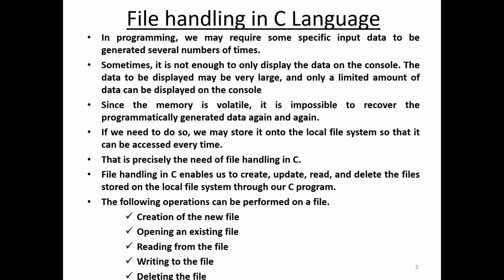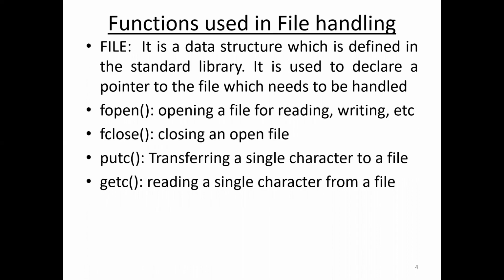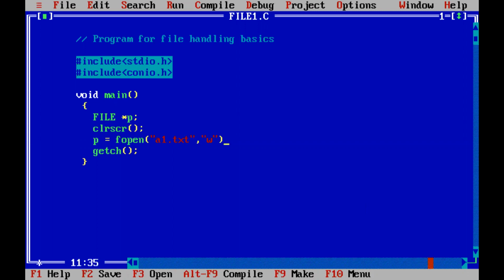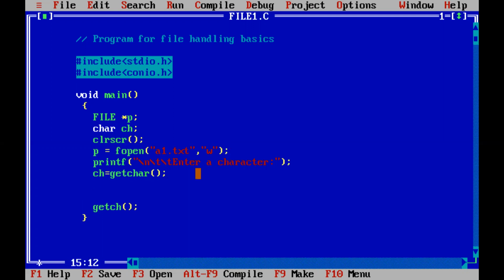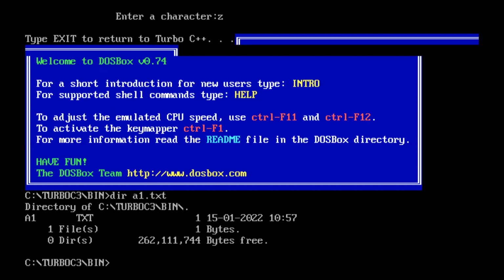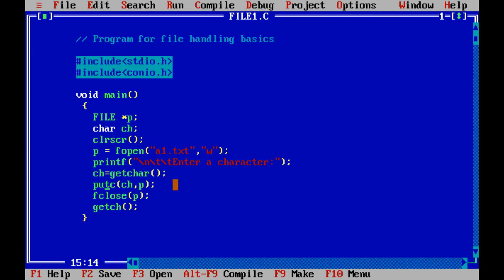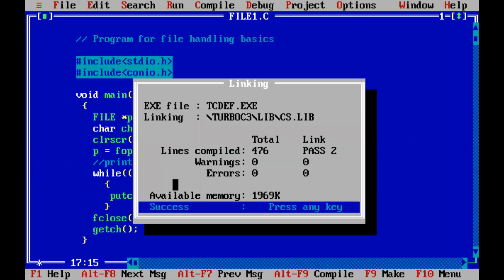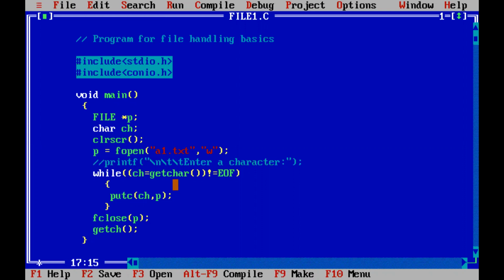C File Handling 1 Writing into a file